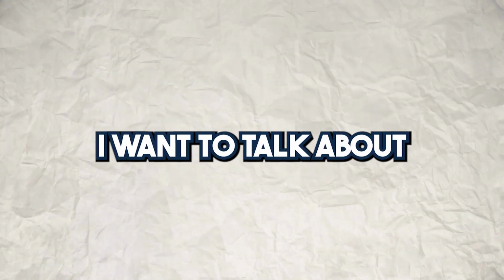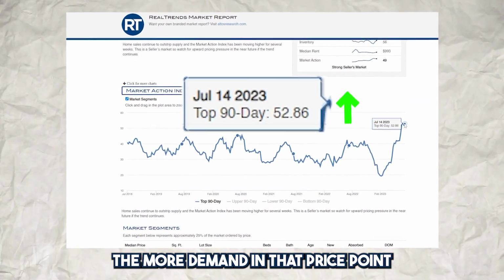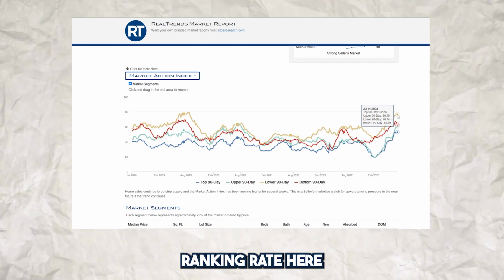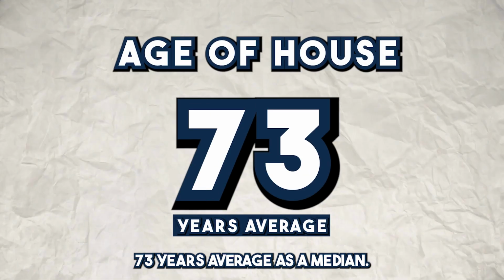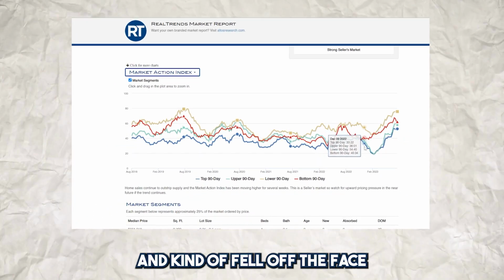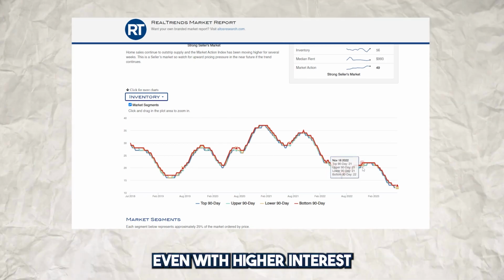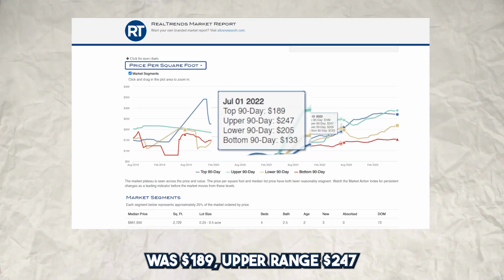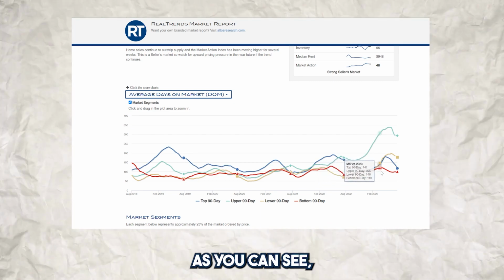Hottest Seller's Market Update 🔥🚀 | Don't Miss Out!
🔥🏠 Don't Miss the Hottest Seller's Market Update! 🏠🔥

📊 The Market Action Index confirms it - we're in a strong seller's market! Demand is soaring, and inventory can't keep up! 🚀 Prices are set to rise, so act fast!

📈 Insightful Stats Alert! 📈 Compared to last year, the market's on fire, and prices have surged! 📈 Inventory is shrinking, and houses are selling faster in certain categories!

Navigating this red-hot market can be tricky!
Contact Proven Realty for expert advice and make the most of this opportunity!

Experience. Service. Results. 🏡💼📊